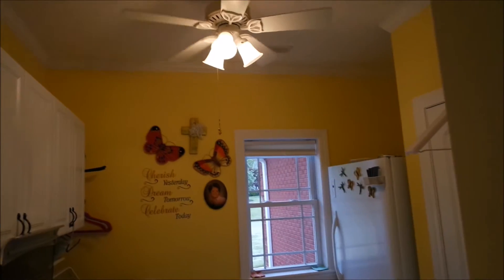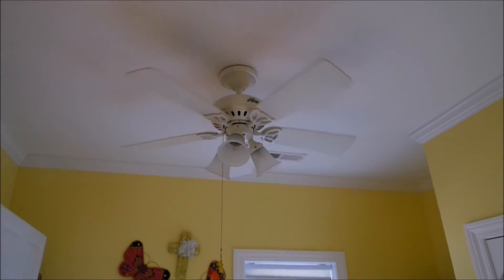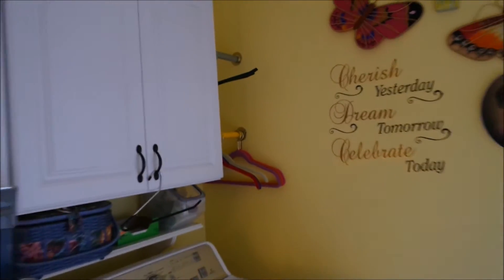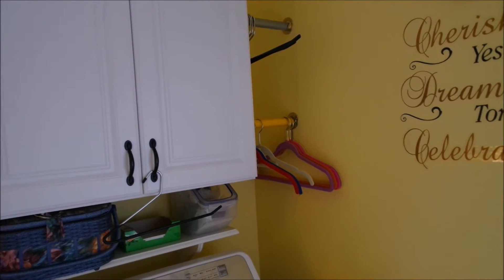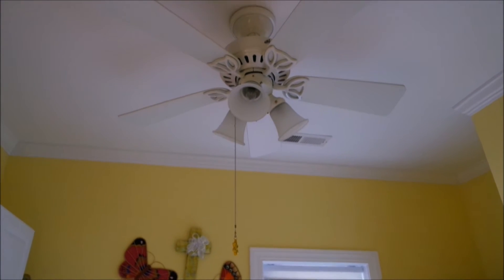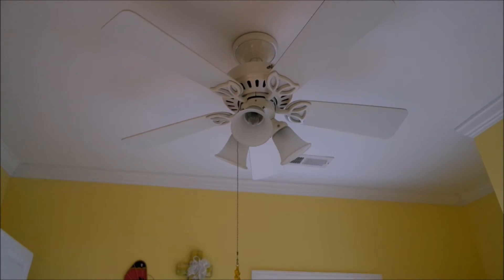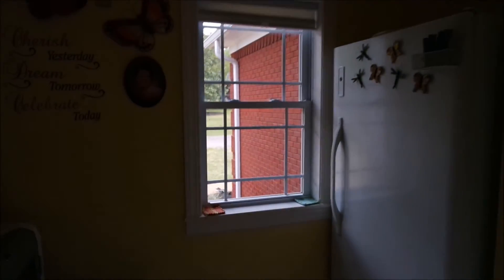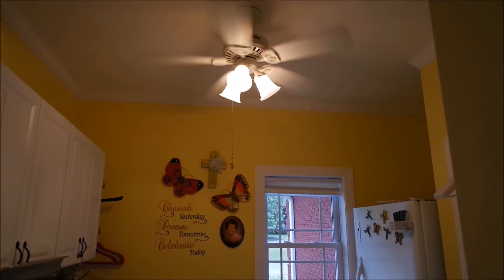LAUNDRY ROOM CEILING FAN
Flash Friday Laundry Room Ceiling Fan.  Sure does come in handy.

sandiish@charter,net

Instagram makelifesimplewithsandi
Twitter makelifesimplewsandi
Snapchat  makelifesimplewithsandi